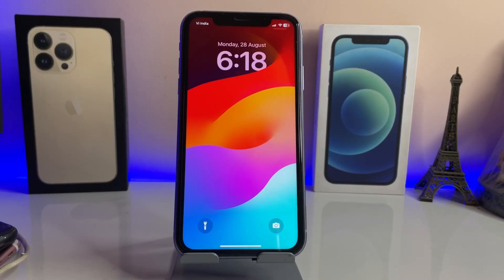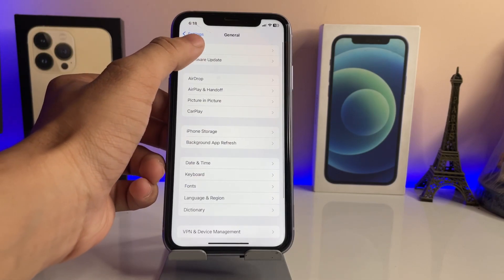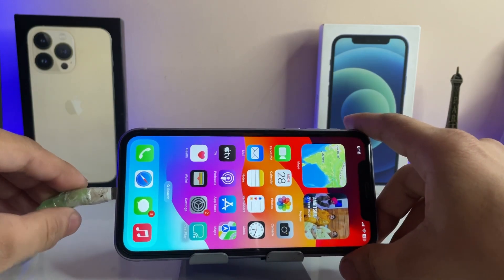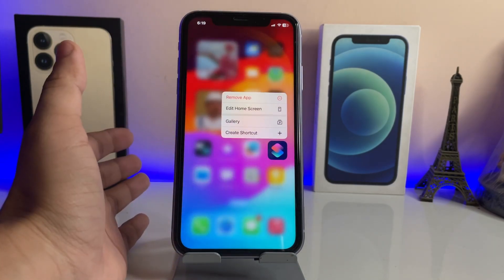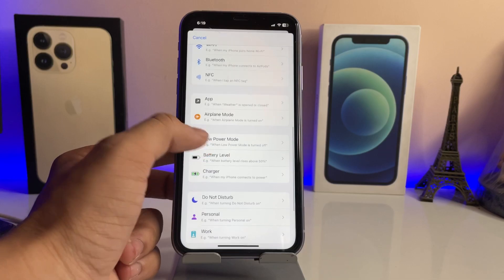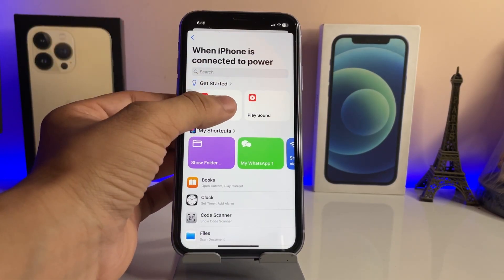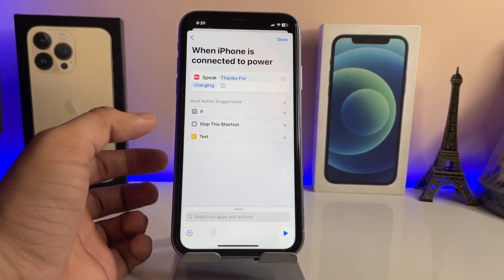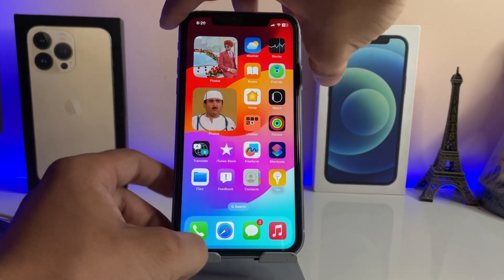iOS 17 : Change your iPhone Charging Sounds any iPhone